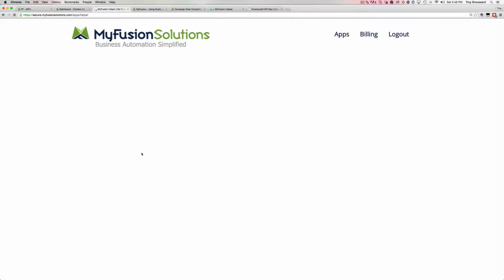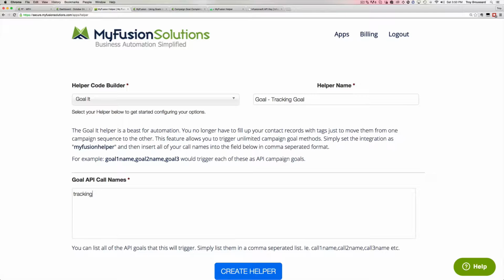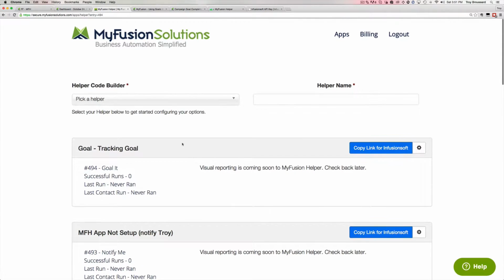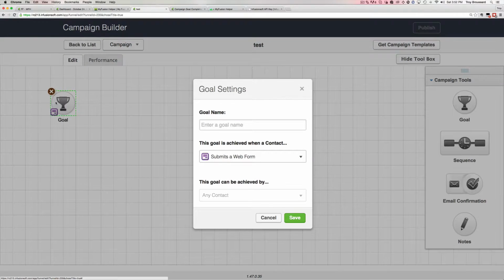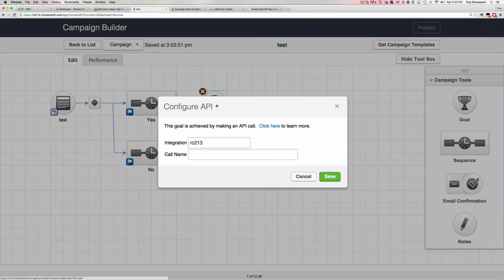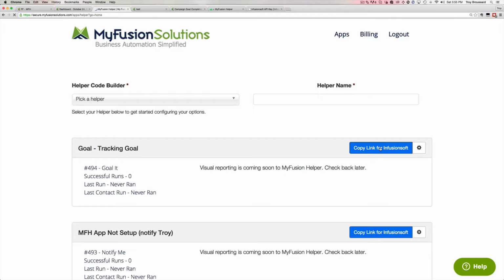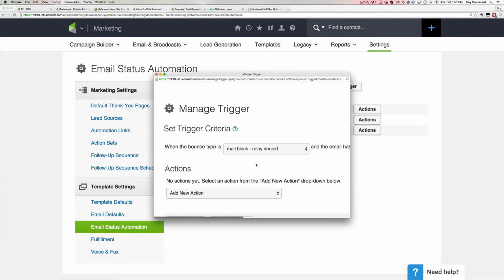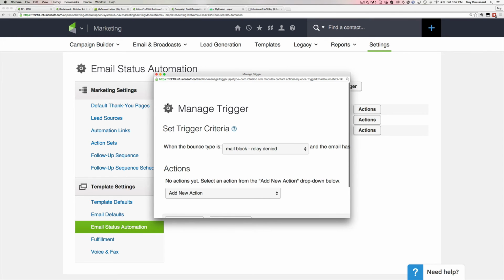MyFusion Helper Setup Video #1